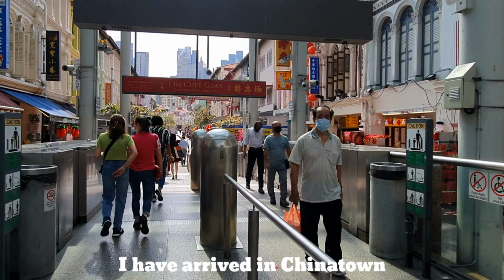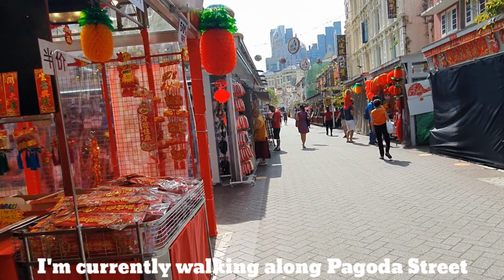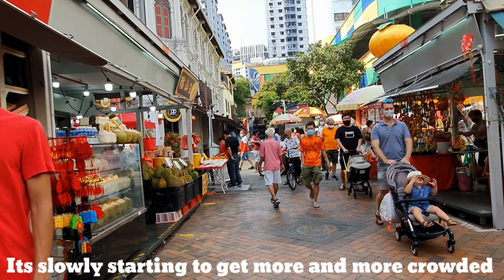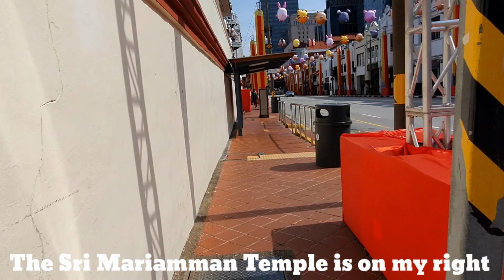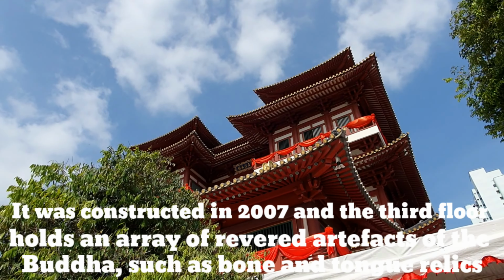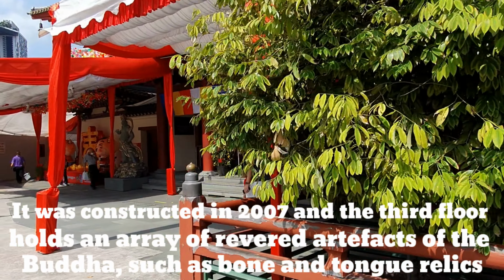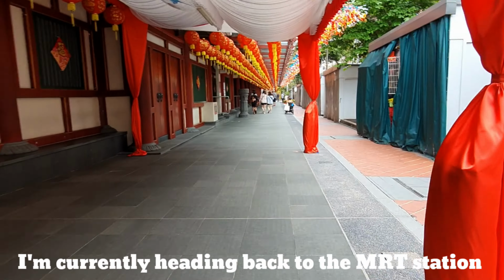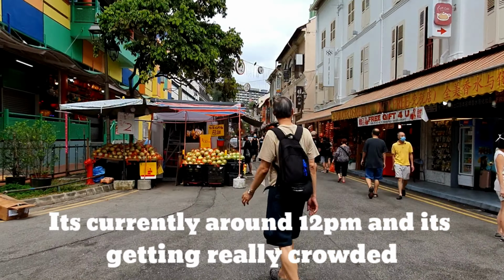Visting Chinatown on the Eve of Chinese New Year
I hope you enjoyed the video as much as I enjoyed filming it! I started filming around 10am right before the crowd came and as you can see, by the time I finished filming, it's started getting more crowded. In the video, I walked from Chinatown MRT along Pagoda Street to the Sri Mariamman Temple, after that, I walked to the Buddha Tooth Relic Temple, before walking back to Chinatown MRT, I walked to the Duxtob Hill before going back to Chinatown via Smith Street. It was overall an interesting experience at Chinatown and I'll definitely visit Chinatown again.